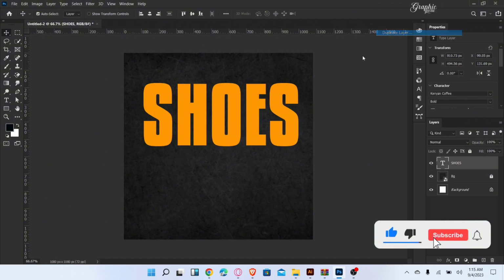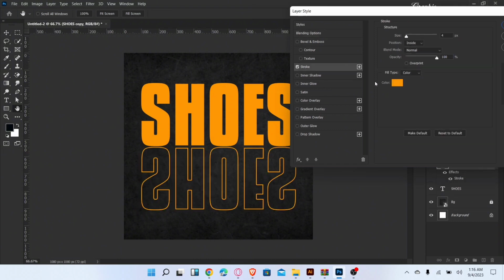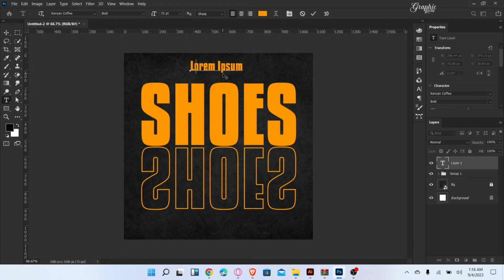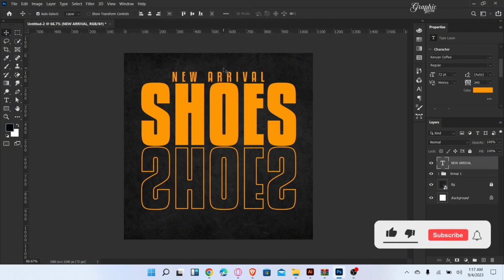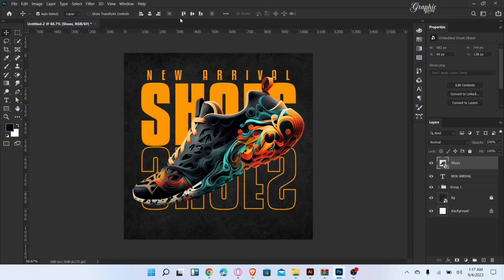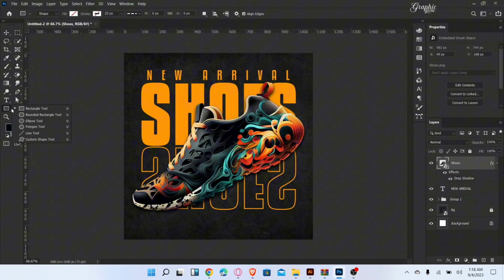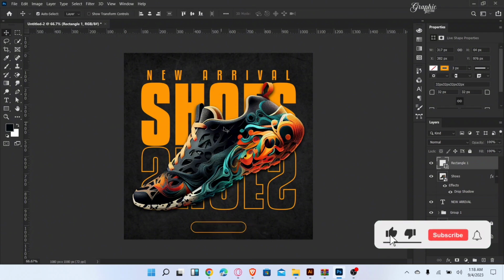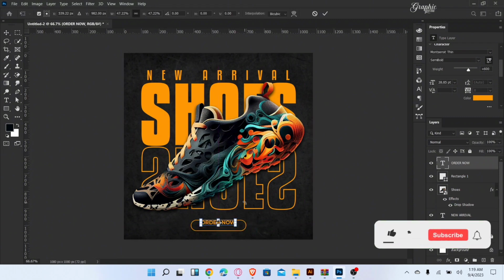Step-by-Step Shoe Poster Design Tutorial in Photoshop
In this tutorial, we will learn about Step-by-Step Shoe Poster Design Tutorial. This tutorial is for beginners.